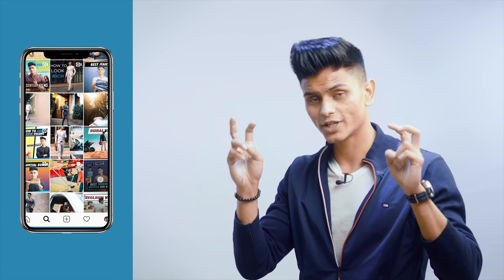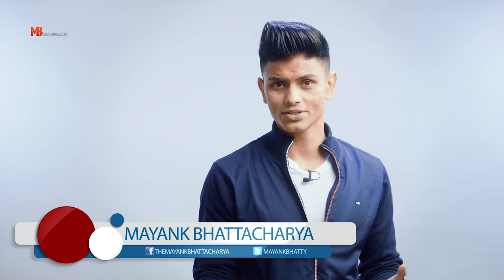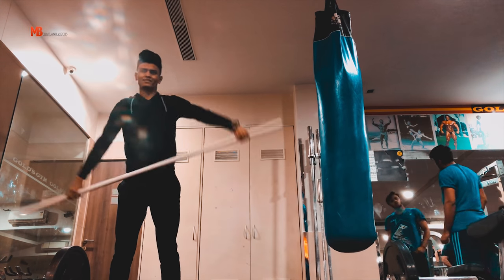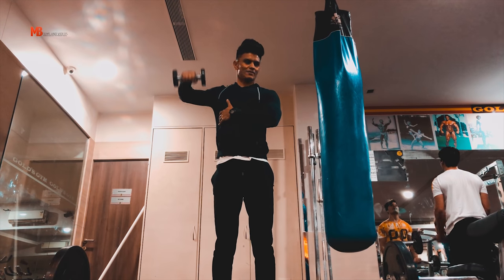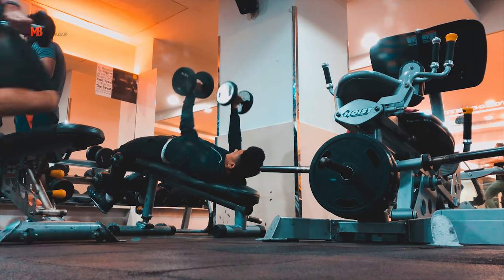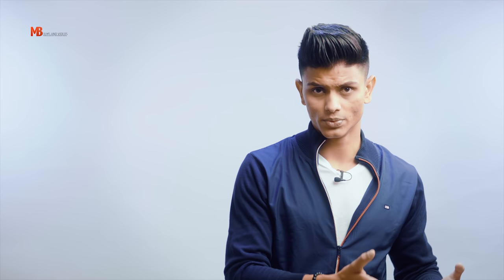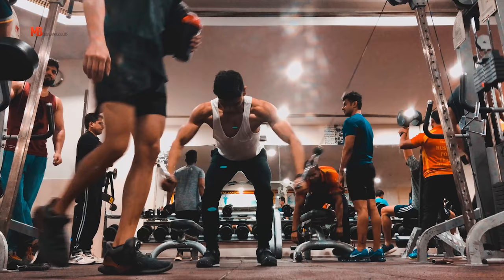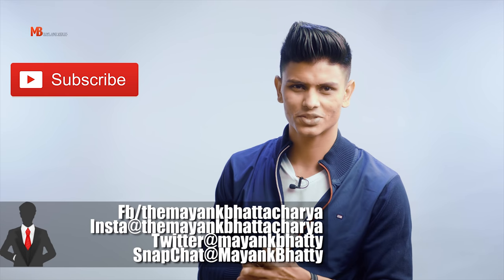How To BUILD a MUSCULAR and STRONGER CHEST | Mayank Bhattacharya's CHEST WORKOUT EXPLAINED in DETAIL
►EDC Wallet
►EDC Bracelet - Pre-Orders at TMBStore Coming soon!
►EDC Watch - Seiko SX007
►EDC Watch - Invicta Pro Diver Quartz
►EDC Sunglasses
►EDC Mint

How To BUILD a MUSCULAR and STRONGER CHEST | Mayank Bhattacharya's CHEST WORKOUT EXPLAINED in DETAIL | Mayank Bhattacharya

►From the video:
Mayank's Favourite Pefume:
► Cheap/Budget: Armaf Club De Nuit (D&M Store)
►Niche/Expensive, Mayank's All TIME FAVOURITE, Creed Aventus

Nike Air
Suede Chukka Boots
Double MonkStraps

My Stack:
BCAA Xtend
Prostar Whey

On Mayank,
Hair: Bed Head Matte Separation
Hair Spray

Mayank's Watch (Citizen Chrono Eco-Drive)
Timex Weekender 1
Timex Weekender 2
Timex Weekender 3
Timex Weekender 4

Backpack Leather
Fabric Backpack
Inexpensive Leather Looking Backpack

Gentlemen, in this episode of Men's Essentials, Mayank walks you through his current Chest WORKOUT Routine